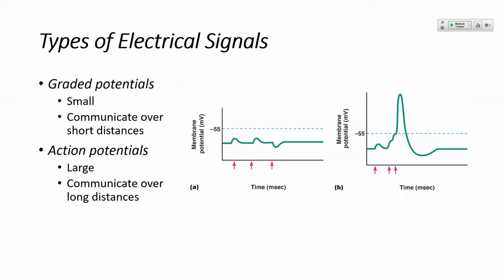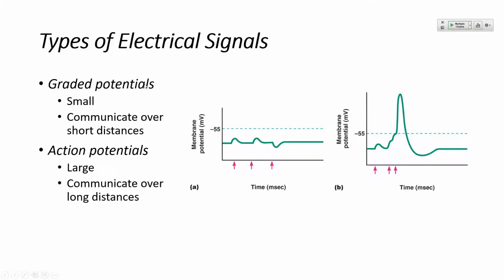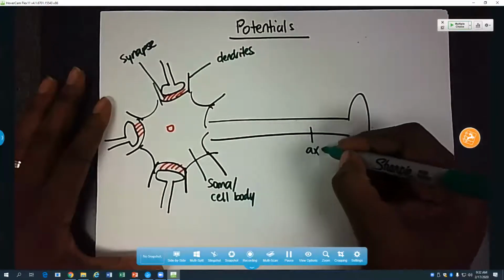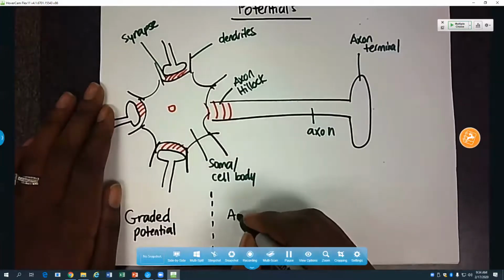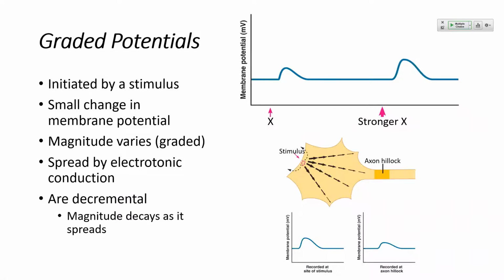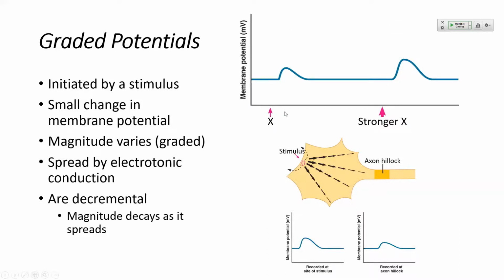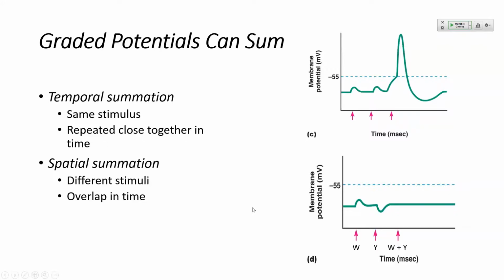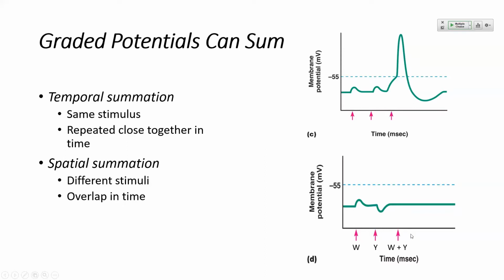BIO2510 2 17 20 Part 2